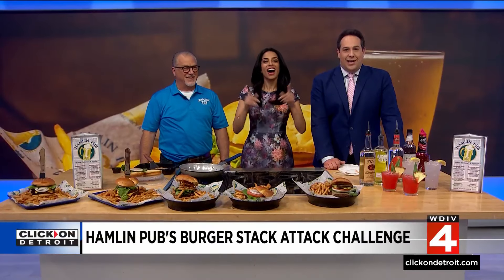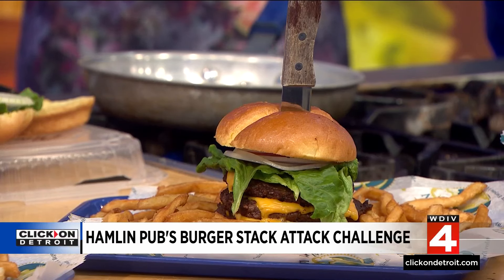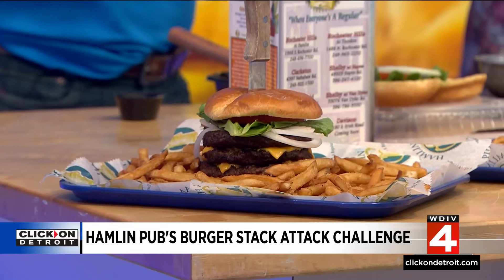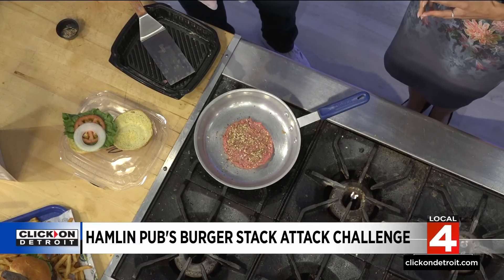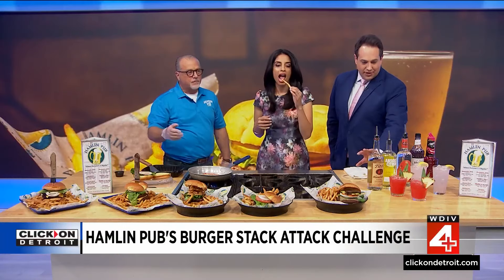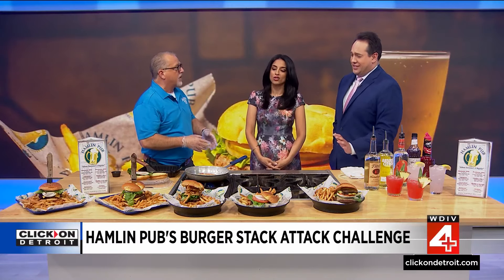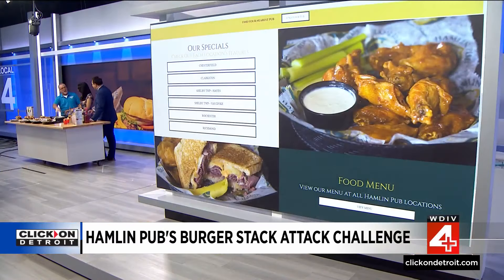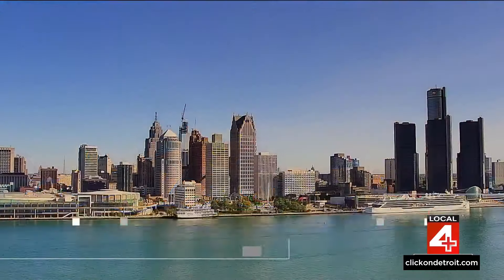Hamlin Pub's burger stack attack challenge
Hamlin Pub was here to talk about their by burger stack challenge and some ways to elevate your next burger.